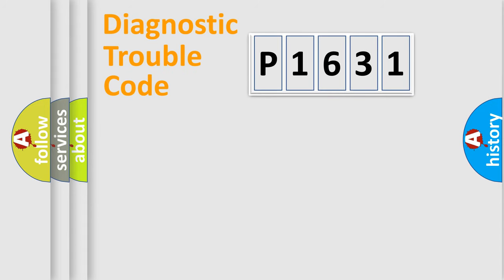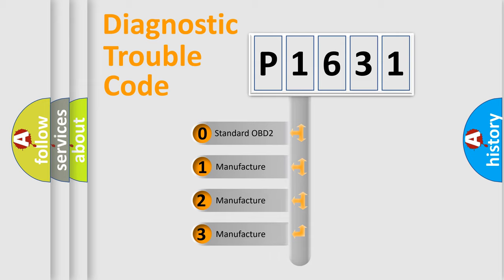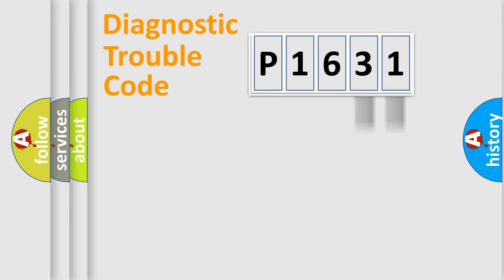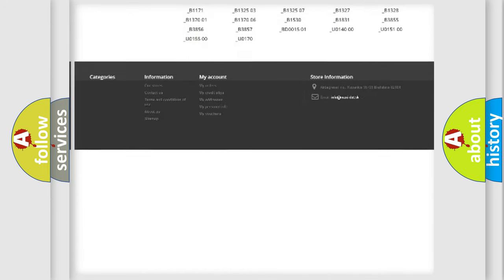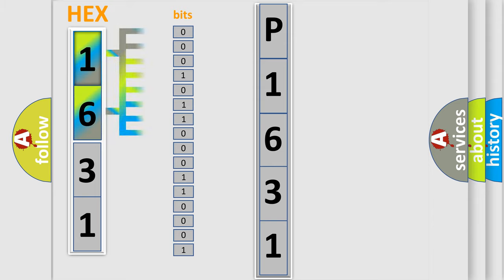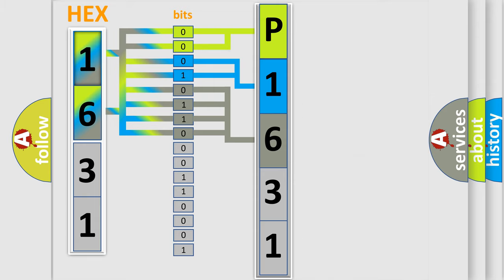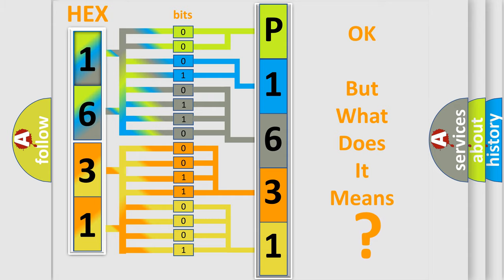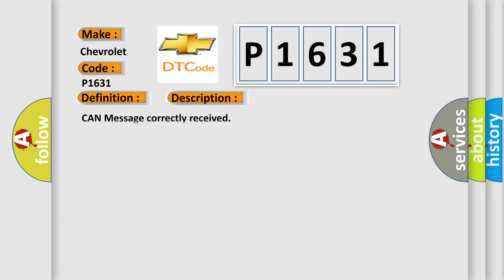DTC Chevrolet P1631 Short Explanation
Contents:
0:21 Basic DTC analysis according to OBD2 protocol standard.
1:48 Insight into programming
2:58 A diagnostically understandable description of the Diagnostic Trouble Code
3:05 Basic error definition

Make:
Chevrolet
Code:
P1631
Definition:
Invalid Data Received from Instrument Panel Cluster
Description: